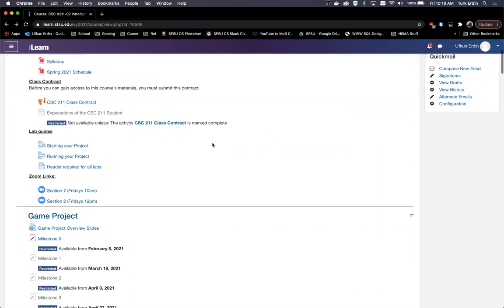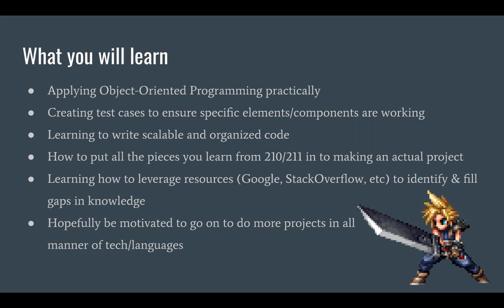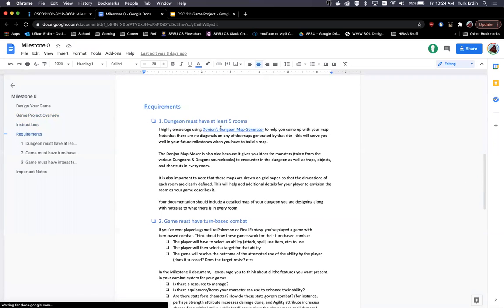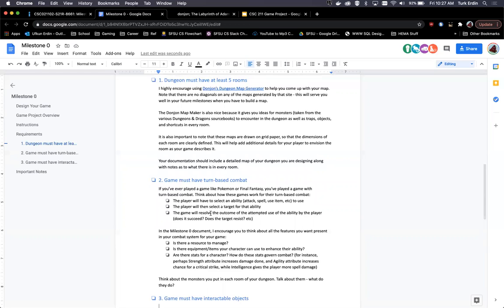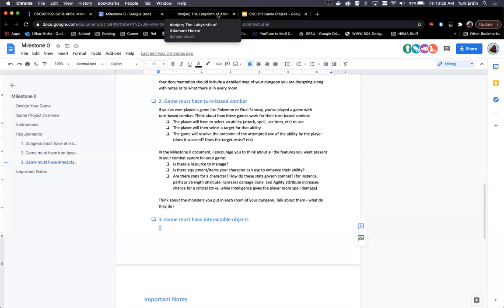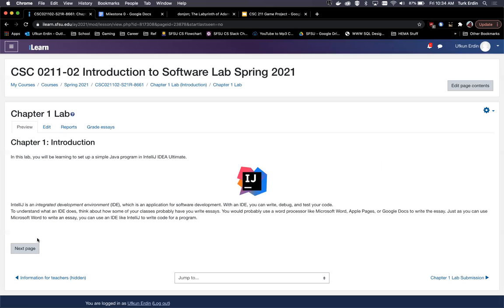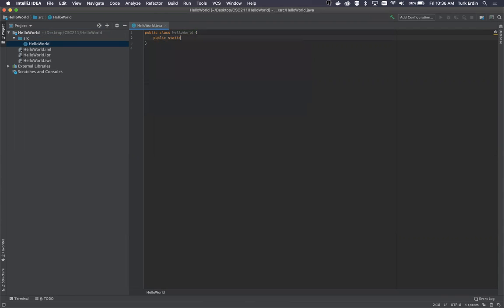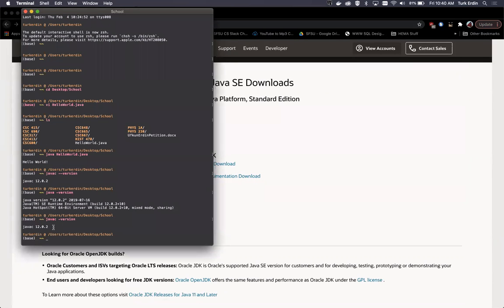[CSC 211.07] Lecture 2/5/21